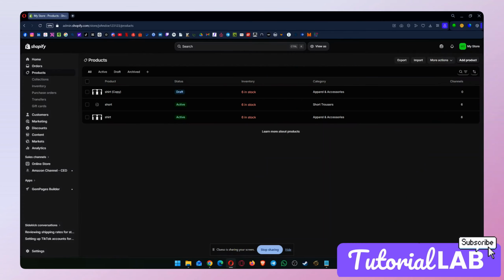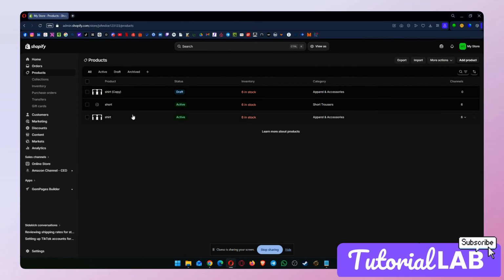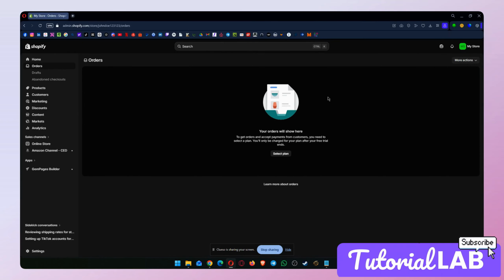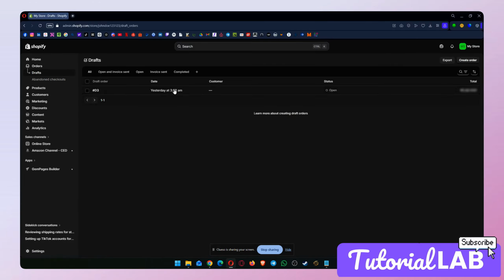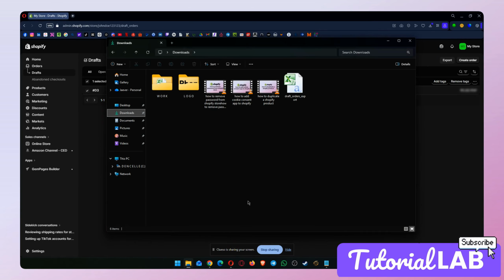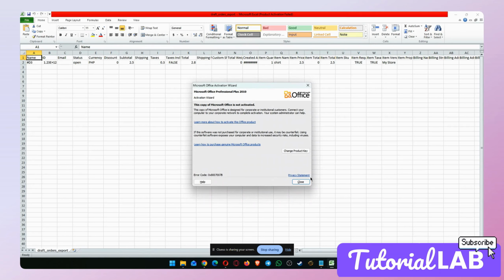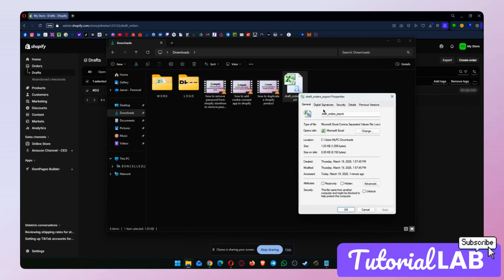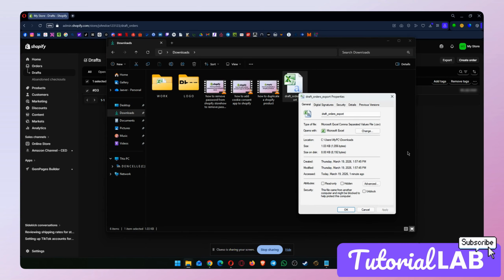How To Export Orders From Shopify To Csv Excel File (Step By Step)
How To Export Orders From Shopify To Csv Excel File

Hello everyone! In this video, I’ll show you exactly "How To Export Orders From Shopify To Csv Excel File" so you can easily manage your store data and analyze your sales outside of Shopify. If you need to organize or back up your order information, this beginner-friendly guide will walk you through the process step by step.

We’ll go step by step through "shopify export orders csv" and show you exactly "how to export shopify orders to excel" using the built-in tools. You’ll also learn how to handle "shopify data export" efficiently so your files are clean, organized, and ready for use.

By the end of this tutorial, you’ll confidently know how to export your Shopify orders to a CSV or Excel file, manage your data effectively, and use it for reporting, analysis, or record-keeping.